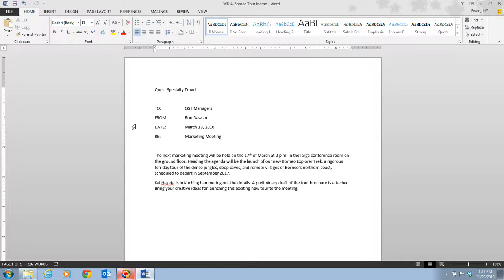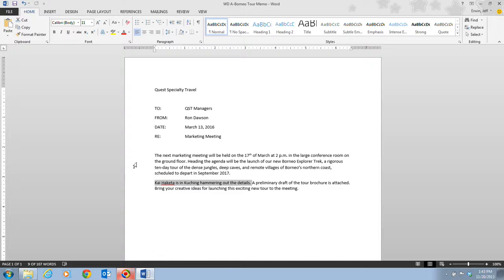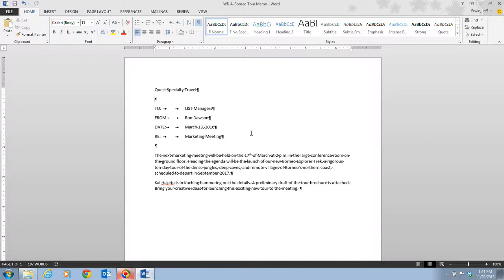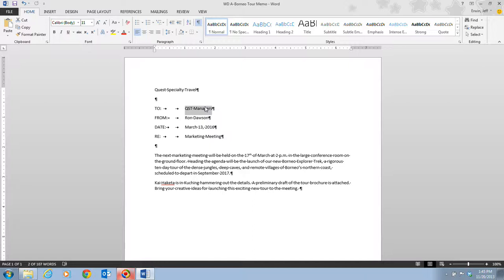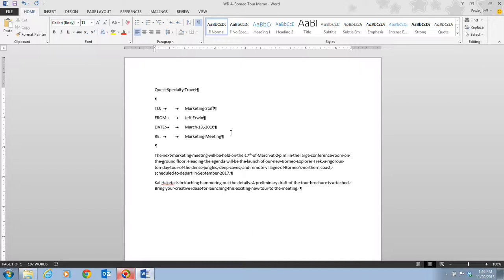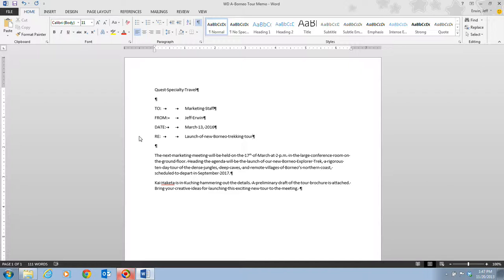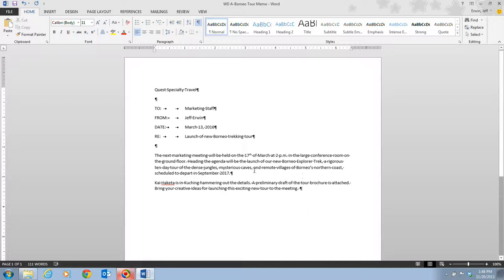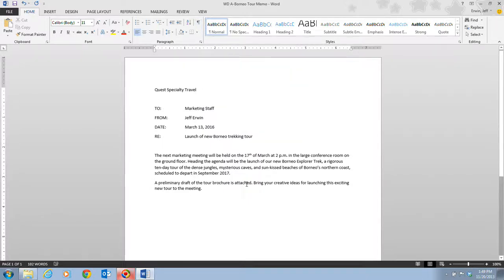Word 2013 Unit A Video 4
Select Text